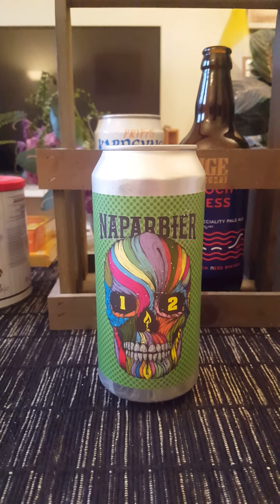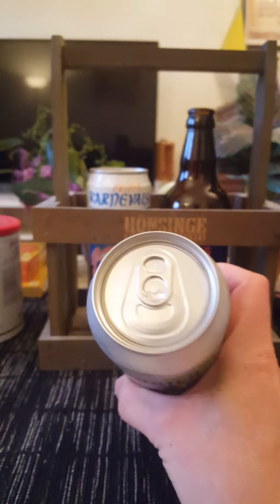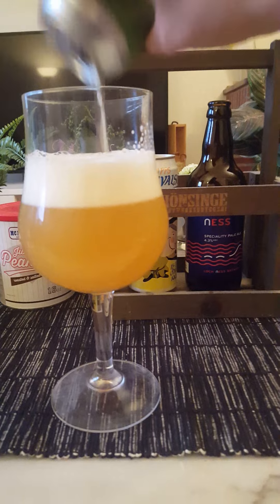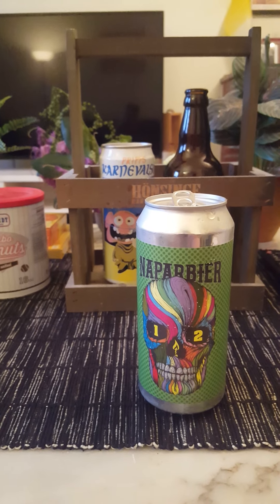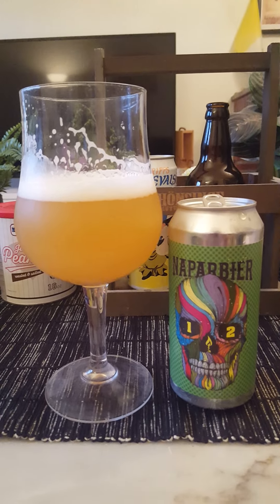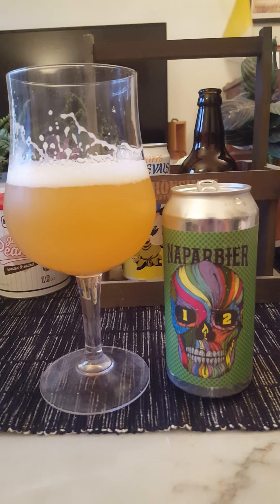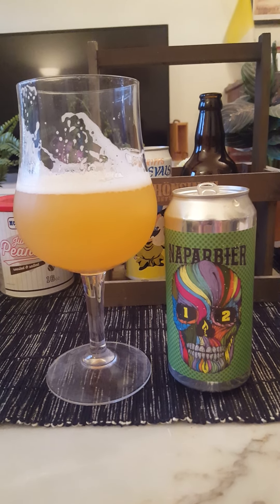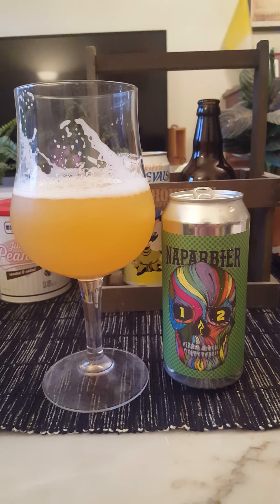# 1620 Naparbier # 12 Anniversary Hazy IPA 7 % (Spanish Craft Beer)